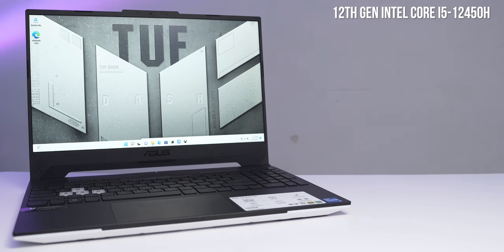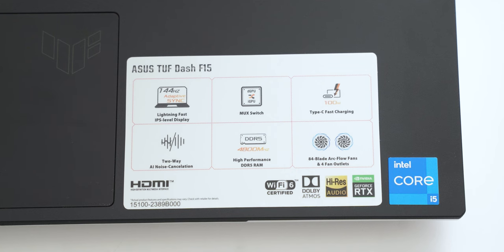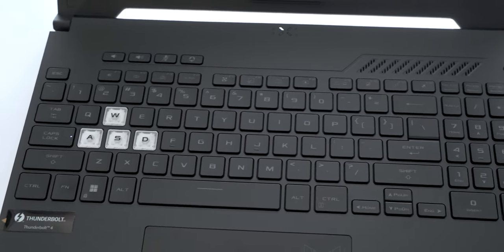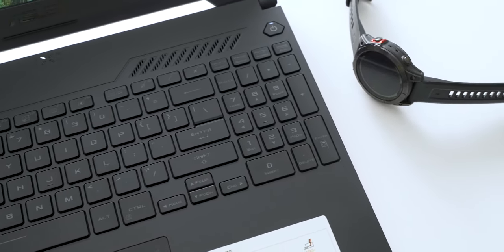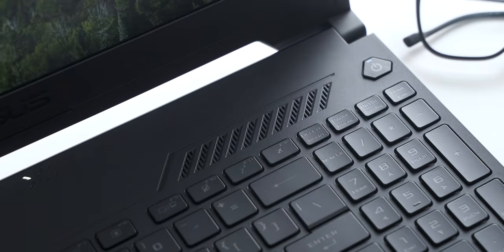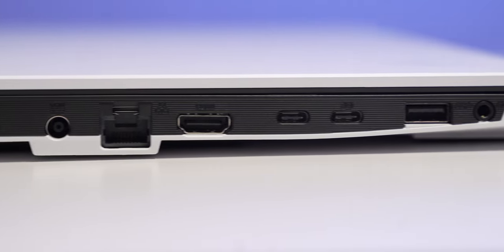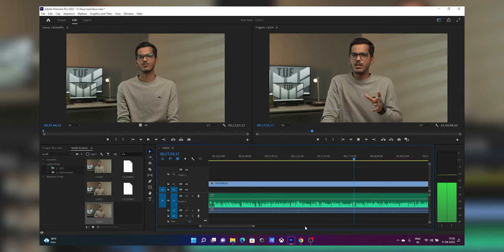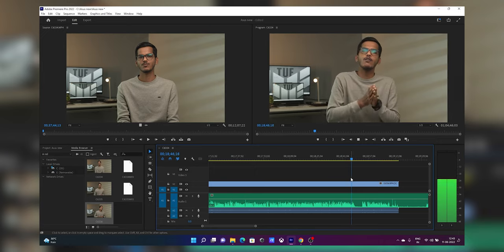How is ASUS TUF Dash F15 (2022)? RTX 3050 & Core i5-12450H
Asus has updated the TUF lineup with newer generation upgrades & this is the TUF Dash F15 gaming laptop which starts at ₹90,990 which comes with Core i5-12450H processor & RTX 3050 GPU!
★ Google Plus - Who cares lol